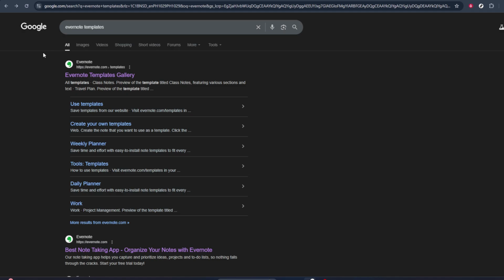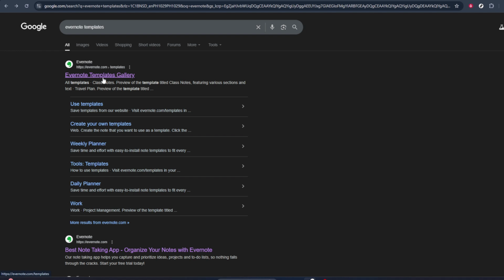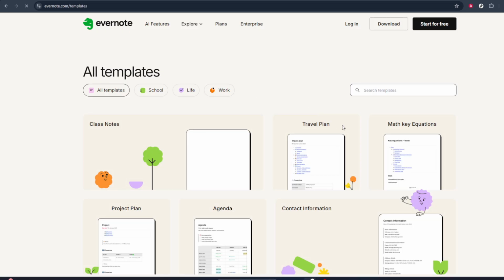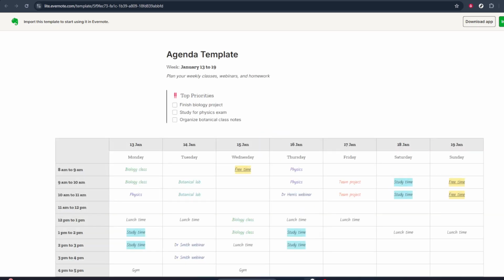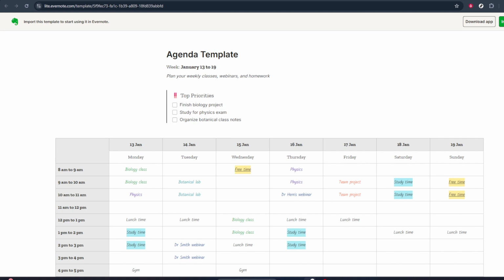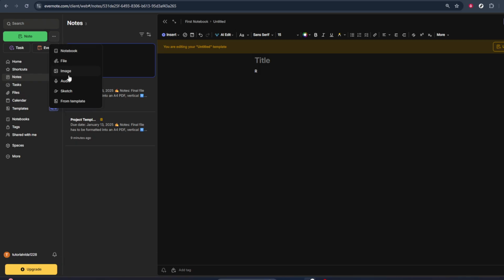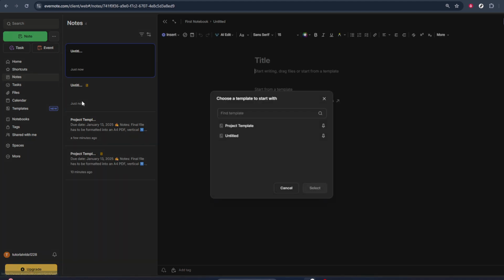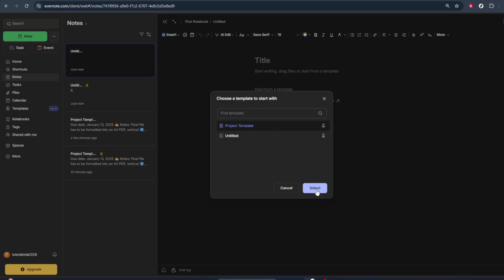How to Use Evernote Templates | EASY 2026 GUIDE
In this video, you’ll learn how to use Evernote templates to streamline your note-taking, saving time and keeping your notes organized and consistent.